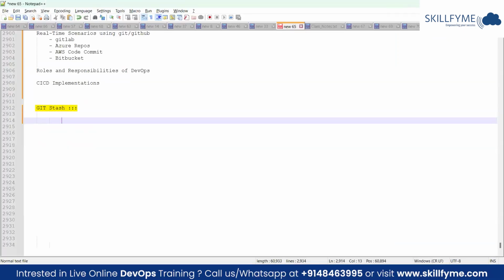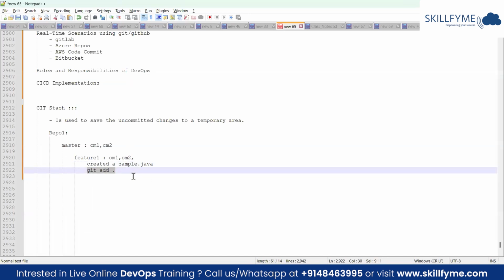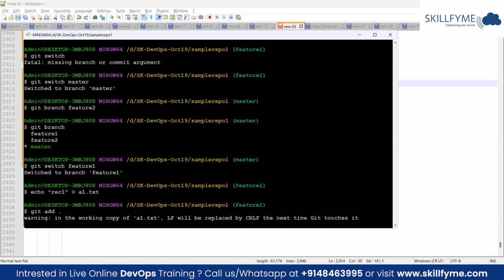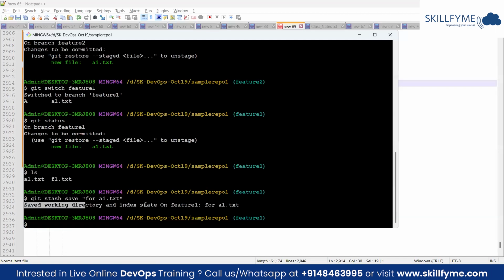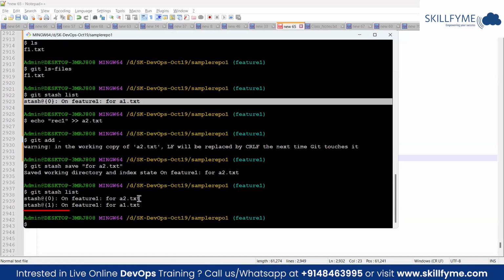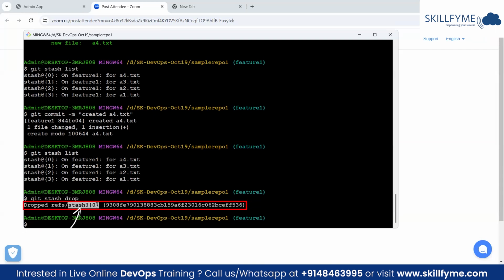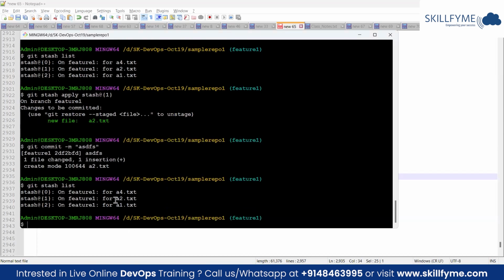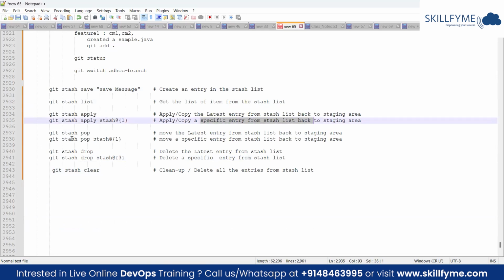Git Stash: Save Your Changes Without Committing (Practical Tutorial)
Learn how Git Stash works with real-world developer scenarios and understand when to use Git Stash while switching branches without committing your work.
In this video, you'll learn Git Stash Explained from scratch using a real project example. Understand how Git temporarily saves your uncommitted changes, why Git Stash is important in real development workflows, and how developers safely switch branches to fix hotfixes or production issues without losing their work.

In this video you'll learn:

✅ What Git Stash is
 ✅ Why Git Stash is needed
 ✅ Real project example (Feature → Hotfix workflow)
 ✅ Working Directory vs Staging Area vs Repository
 ✅ git stash
 ✅ git stash save
 ✅ git stash drop
 ✅ git stash clear
 ✅ Git Stash Apply vs Pop
 ✅ Understanding stash@{0} and stash@{1}
 ✅ Git Stash best practices

✅ DevOps Fundamentals
✅ Linux & Shell Scripting
✅ Git & GitHub
✅ Docker & Kubernetes
✅ Jenkins CI/CD
✅ Terraform & Ansible
✅ AWS Cloud
✅ Monitoring & Logging
✅ AI for DevOps
✅ Real-World Projects

🔥 About Skillfyme

⏱️ Chapters
0:00 What is git stash & when to use it
1:12 Real scenario: hotfix while work is uncommitted
2:11 Why you need a clean working tree before switching
2:46 Demo setup – repo & two feature branches
3:36 Problem: uncommitted changes follow you to another branch
4:51 git stash save "message"
5:27 How the stash list works (LIFO)
6:06 git stash list & stash indexes
7:25 git stash apply
8:16 git stash drop
8:41 git stash pop (apply + drop)
9:25 Apply, drop or pop a specific stash entry
11:04 git stash clear
11:28 Command recap